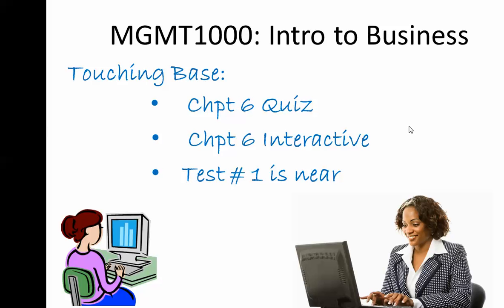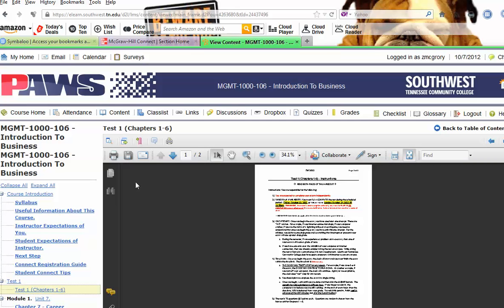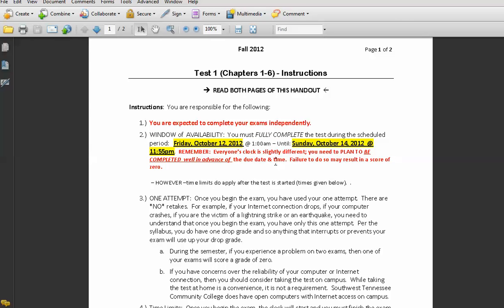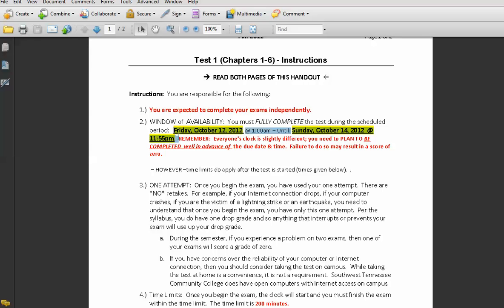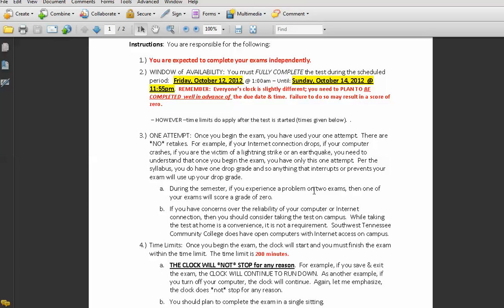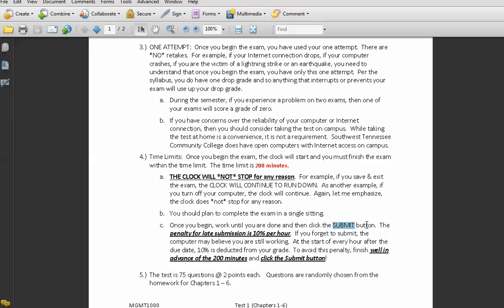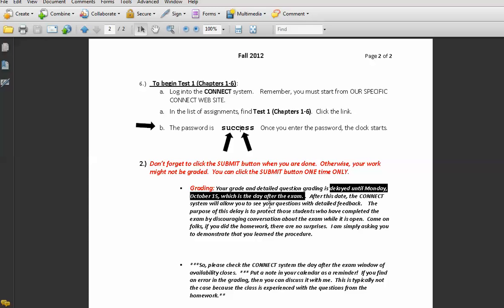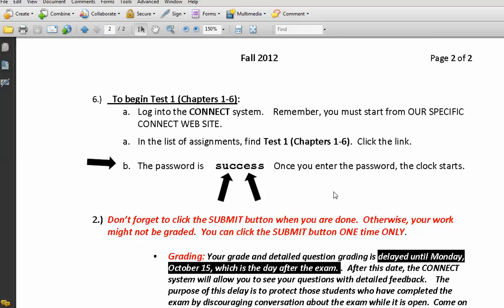2012F MGMT1000 Week 7: Test #1 Info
Students enrolled in the 2012F semester of MGMT1000 Introduction to Business students begin Week 7 (How many weeks in a semester?  Wow, we're nearly 1/2 way!)  As you follow the class schedule and due dates, you know that Test #1 is fast approaching.  As you have been working very hard on the interactives & quizzes for Chapters 1 - 6, you have been directly preparing for Test #1!  Watch the video for more information about the test.  Keep up the great work and do well on this first test! :)